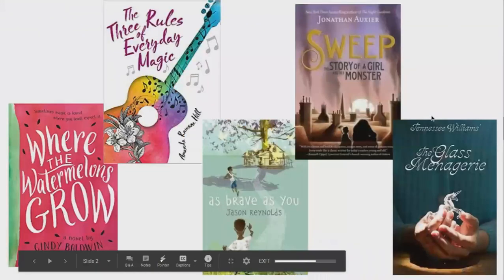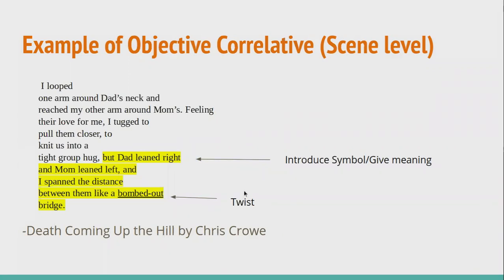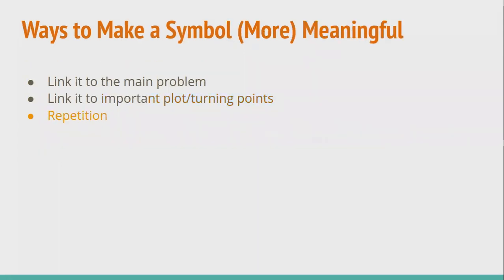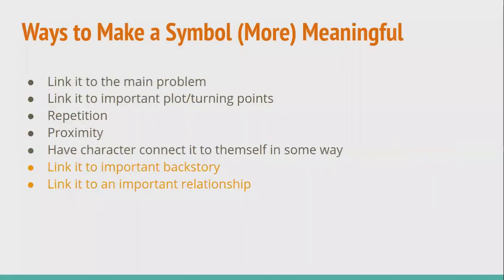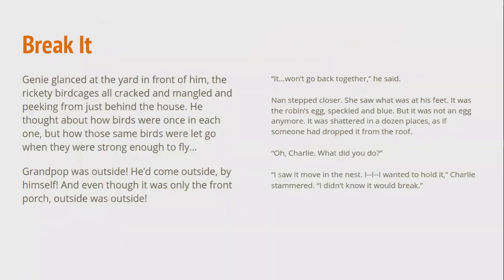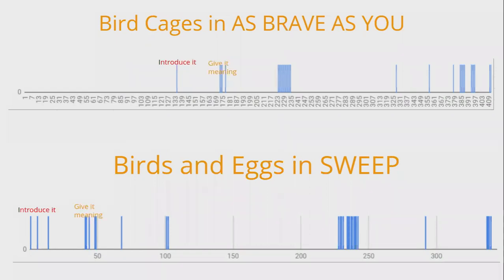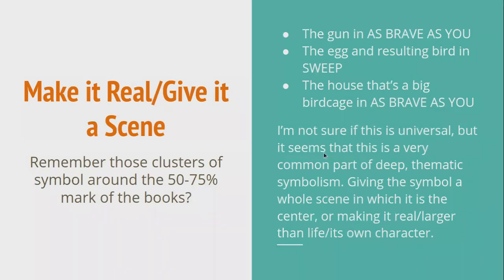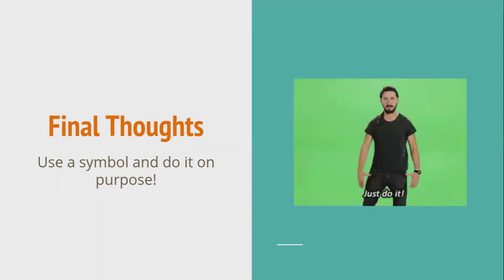Molding the Glass Menagerie: The Art and Science of Creating a Literary Symbol by Amanda Rawson Hill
Symbolism in your writing is often an afterthought. But there is an actual "science" to writing a powerful symbol. In this class, you will learn the different kinds of symbols, their arc in the story, and when and how to use them.